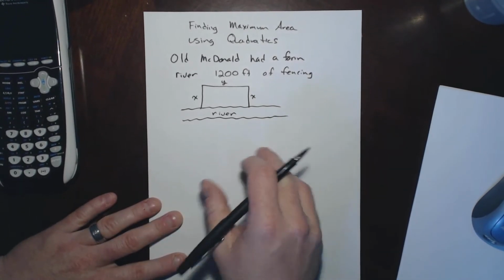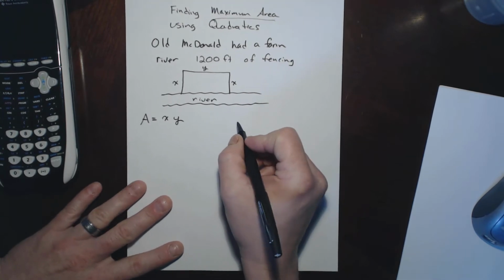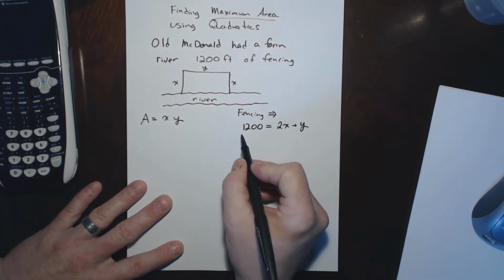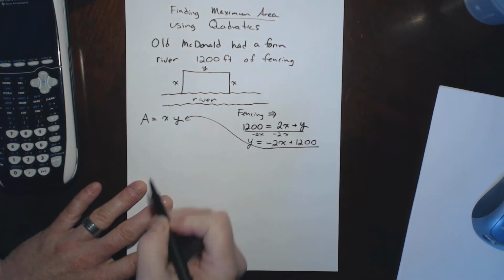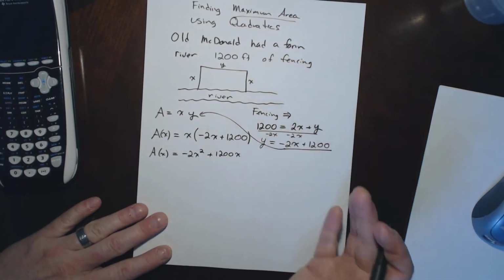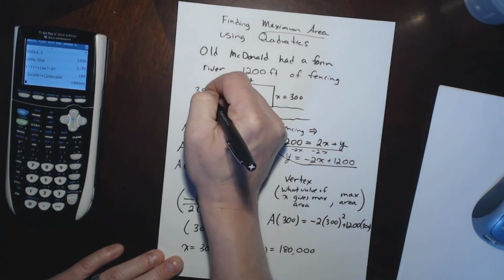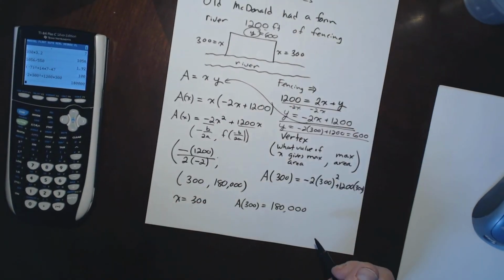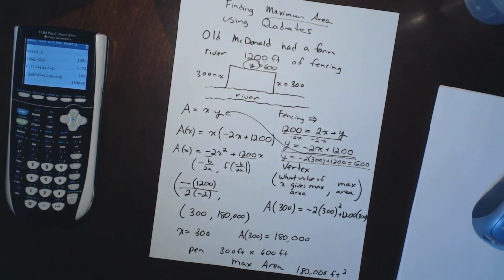Maximum value problem